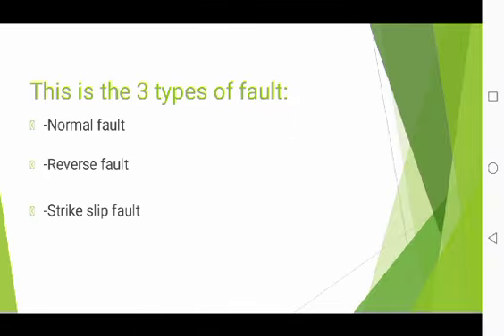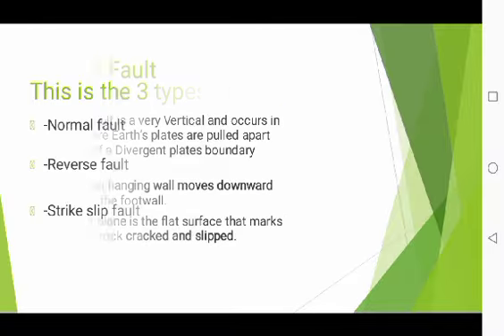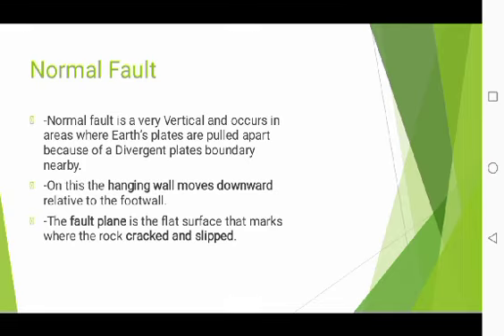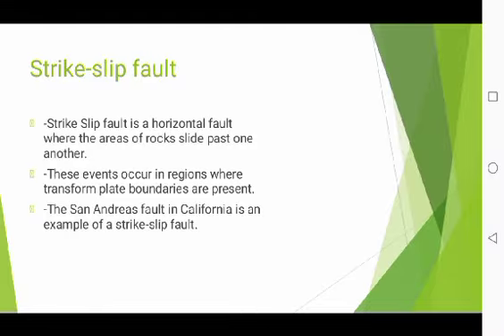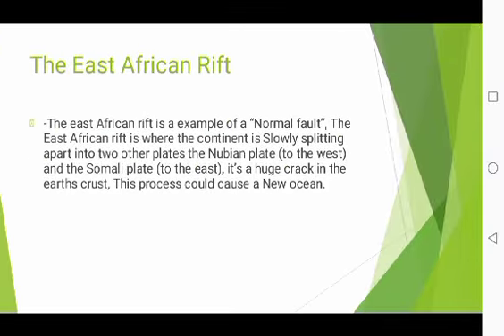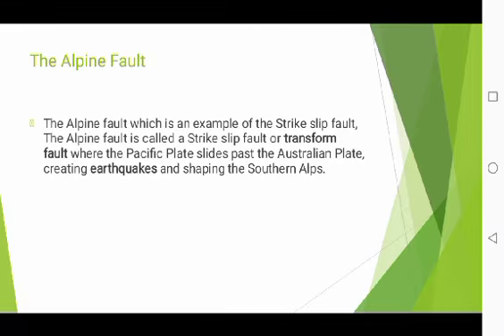types of fault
(project purposes) MAAM sorry po